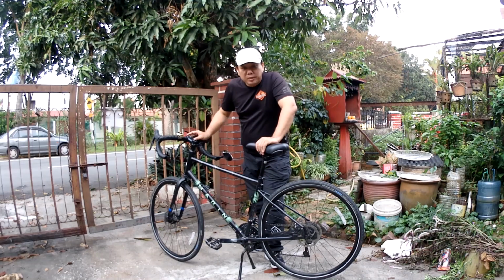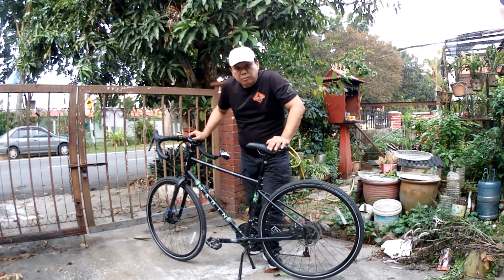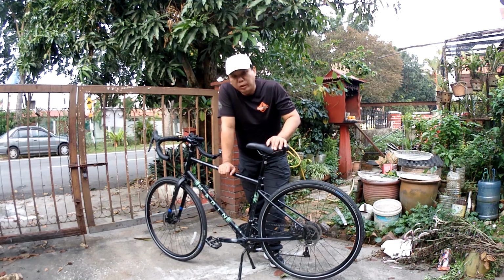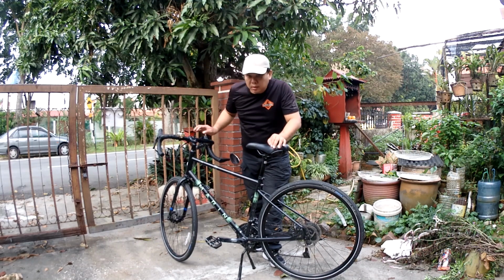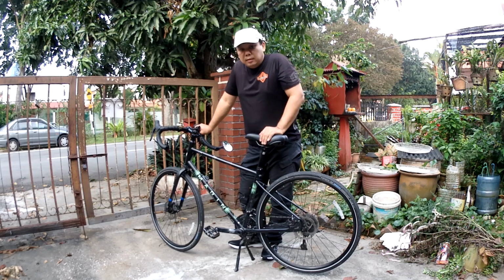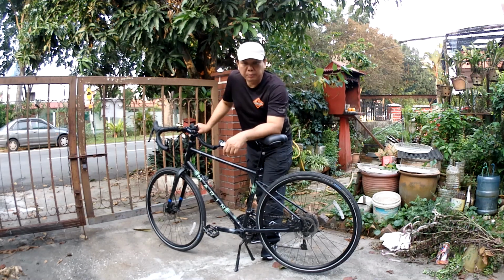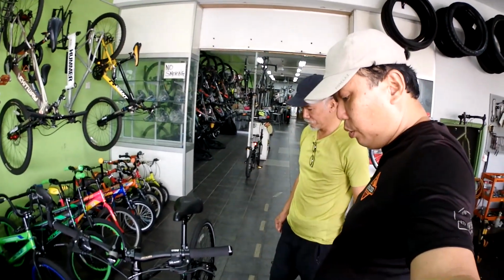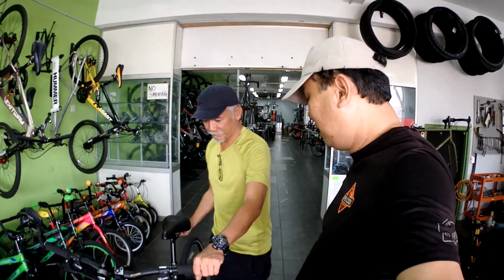Marin Four Corners Drop Bar change to Flat Bar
This episode is my bicycle drop bar change to flat bar after more than 2 thousand KM ride. I experience certain pain on shoulder arm and back pain after long ride. I hope by changing to flat bar will give me more comfort cycling.

Bicycle Brand: Marin Four Corner (Brought the bicycle from BIKE ELEMENTZ)
Year Model: 2018
Color: Black
Size: M
Speed: 3 x 9 Speed
Original Handle: Drop Bar
Brake system: Mechanical Disk Brake
Wheel Tyre: 700c x 35

The list item change or exchange:
1) Drop Bar change to Flat Bar (No exchange. I keep the drop bar)
2) Handle Gear Shifter exchange
3) Gear cable all new.

Google map or Waze type search : Green Bike Shop

Video and sound editing by Vincent Yeoh
Edit video with Pinnacle Studio 20

My 2017 Vlog camera
Olympus TG Tracker

Location shooting video: 110-1, Jalan Radin Anum 1, Bandar Baru Sri Petaling, 57000 Kuala Lumpur.